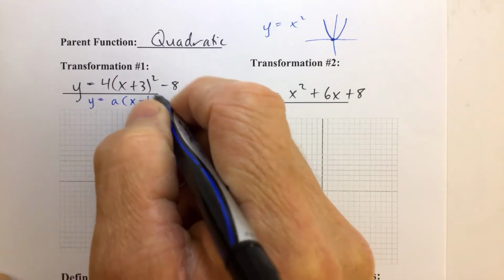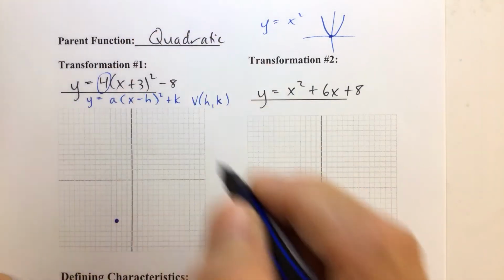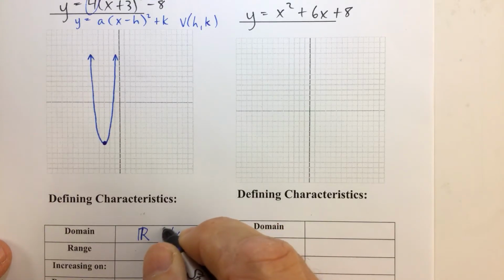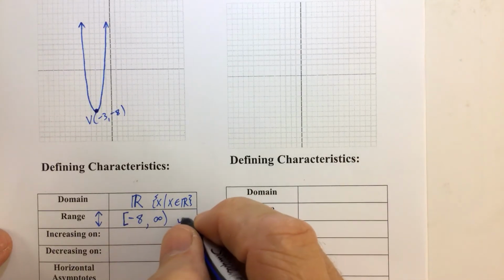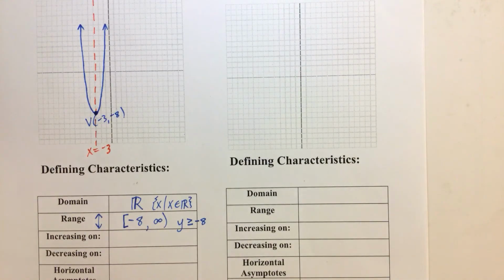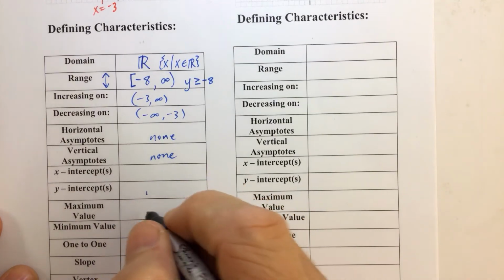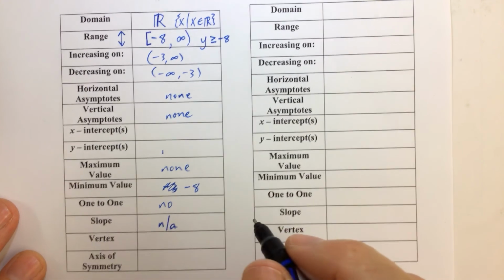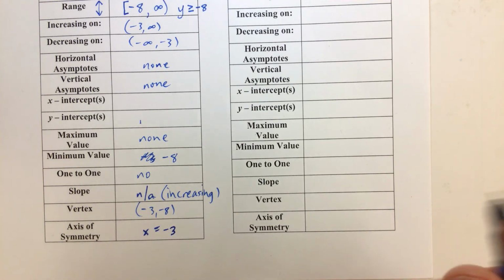A2 U2 CC Quad Transformation #1 part 1